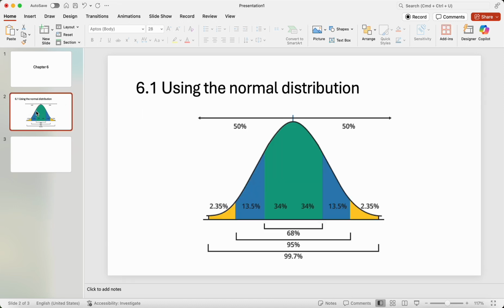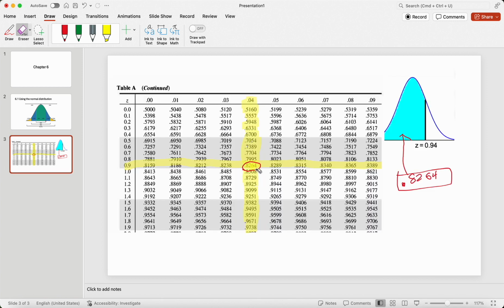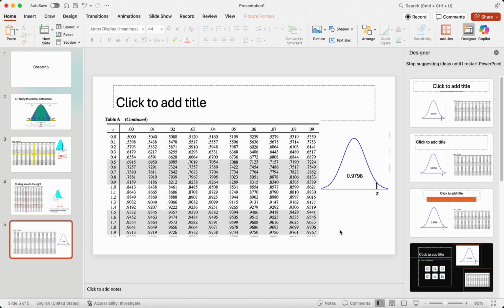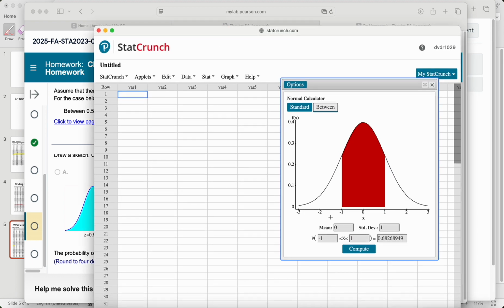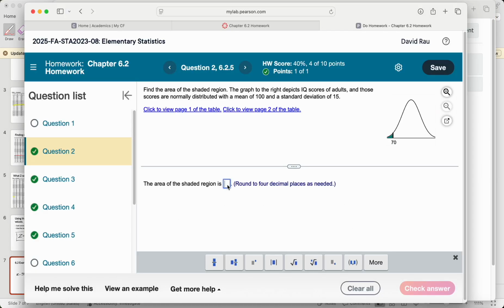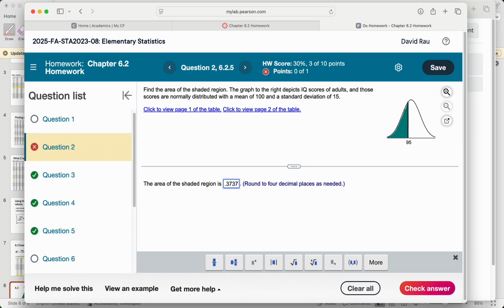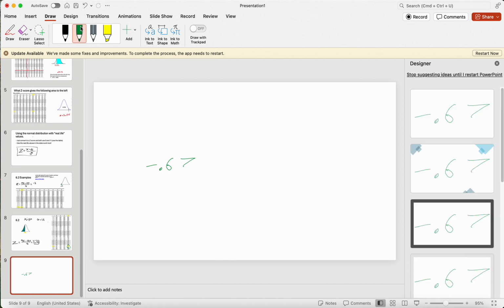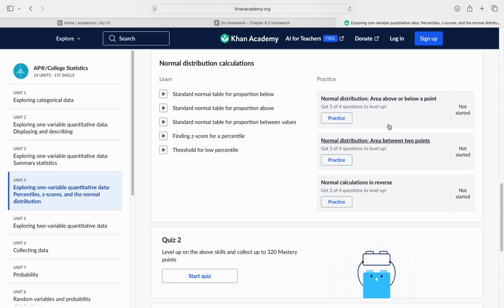STA2023 Chapter 6 Part 1 Guide